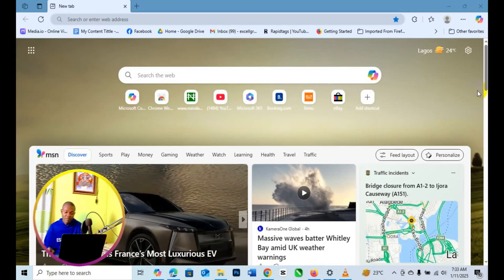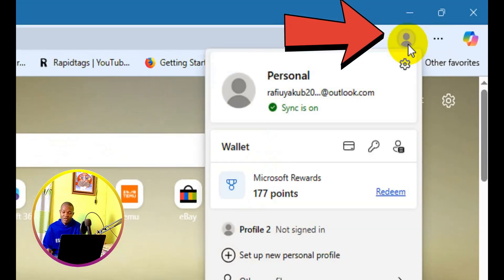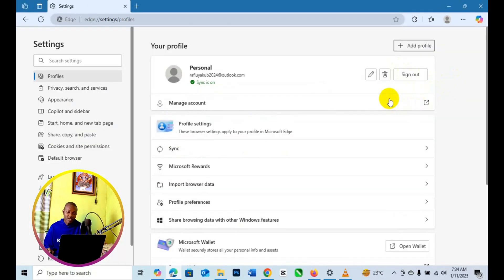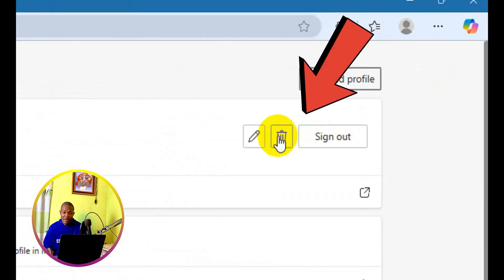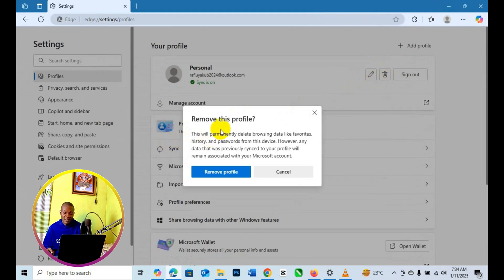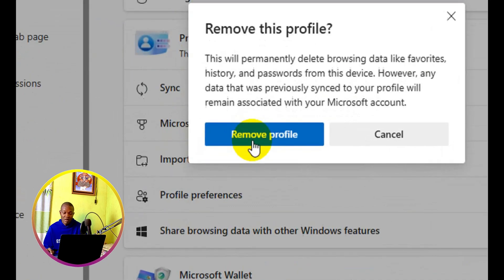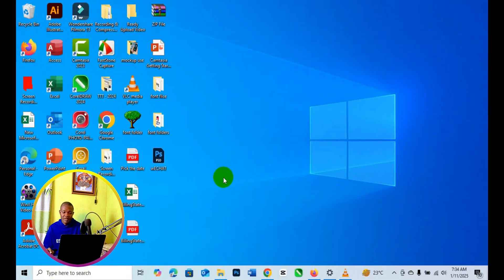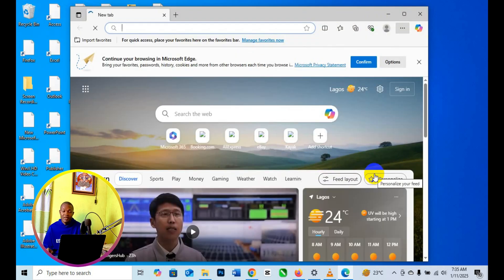How to Turn Off Sync in edge Browser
🔄 Take Control of Your Data by Turning Off Sync in Edge Browser! 🔄

In this video, we'll guide you through the process of turning off sync in the Microsoft Edge browser. Whether you're looking to protect your privacy, manage your data, or simply prefer not to sync your browsing information, this step-by-step tutorial will help you disable sync effortlessly.

What You'll Learn:
1. Accessing Edge Settings: How to navigate to the settings menu in the Microsoft Edge browser.
2. Finding Sync Settings: Step-by-step instructions on how to locate the sync settings in Edge.
3. Turning Off Sync: Detailed guide on how to turn off sync for your browsing data, including bookmarks, history, passwords, and more.
4. Managing Sync Options: Tips on customizing your sync settings to suit your preferences.
5. Understanding the Impact: An overview of what happens when you turn off sync and how it affects your browsing experience.

Why This Matters:
Turning off sync in Edge allows you to have greater control over your data and privacy. By following these steps, you can ensure that your browsing information is not shared across devices and remains secure.

Join the Conversation:
Have questions or additional tips? Share them in the comments below!